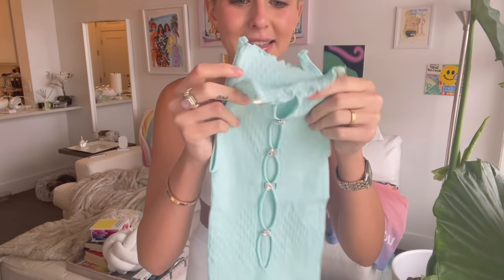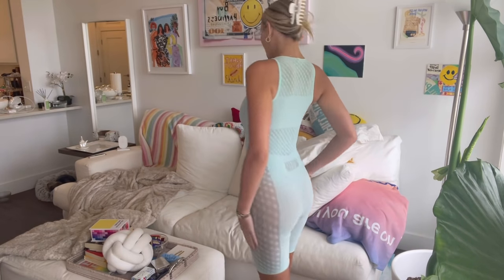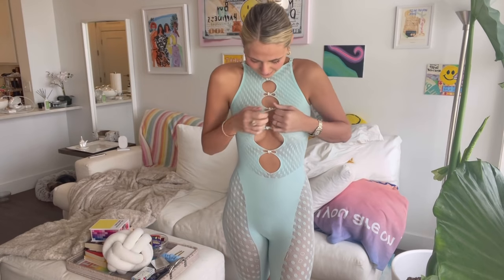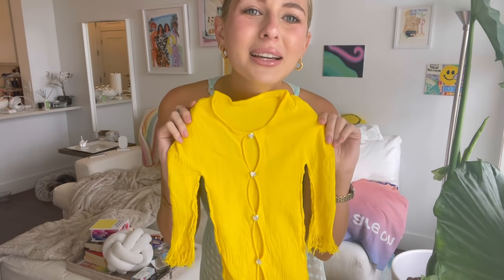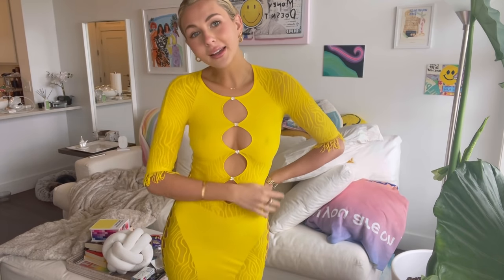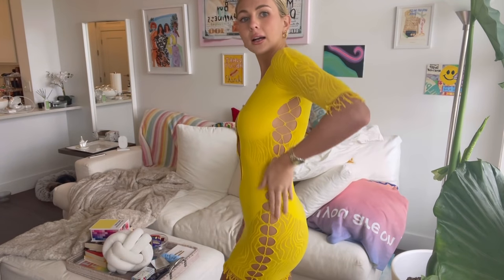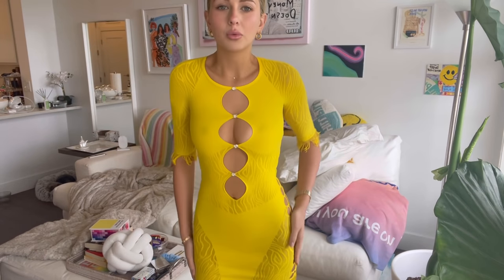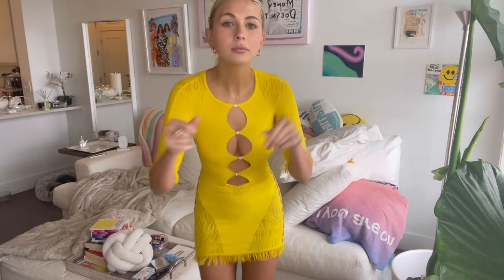poster girl official try on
amazon wishlist
amazon favorites

xx
love u all so much